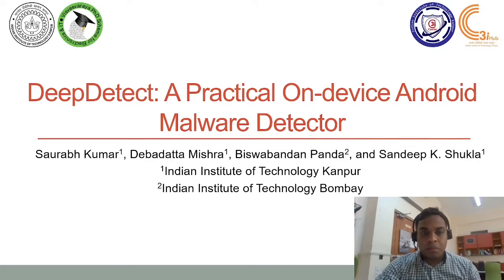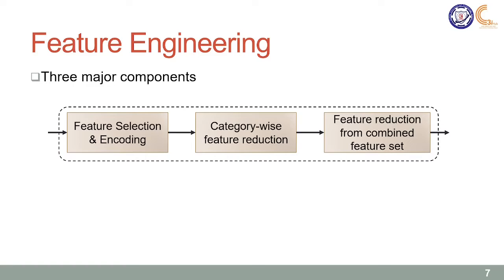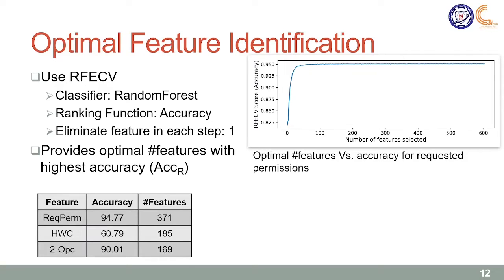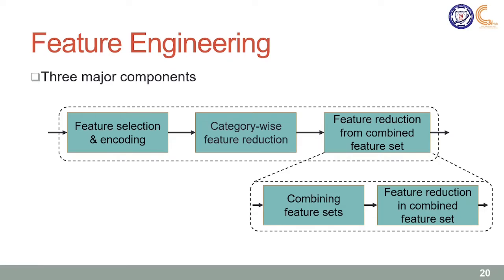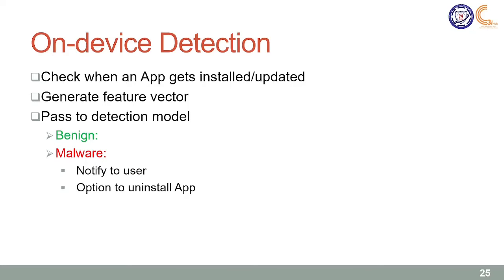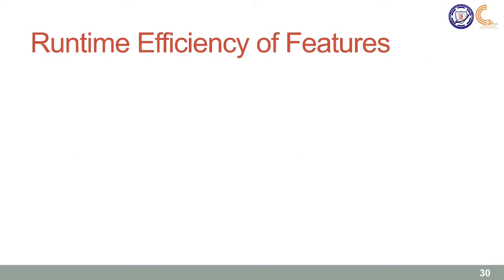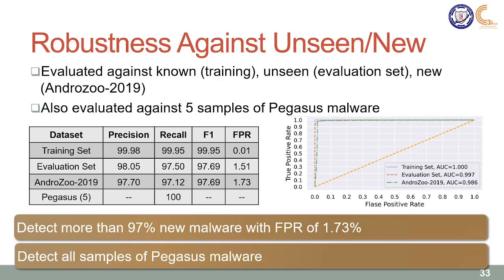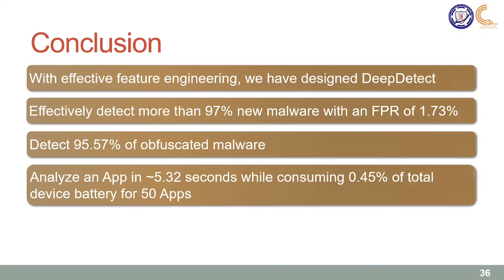DeepDetect: A Practical On-device Android Malware Detector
Presentation held at QRS 2021.
Paper by Saurabh Kumar, Debadatta Mishra, Biswabandan Panda and Sandeep Kumar Shukla